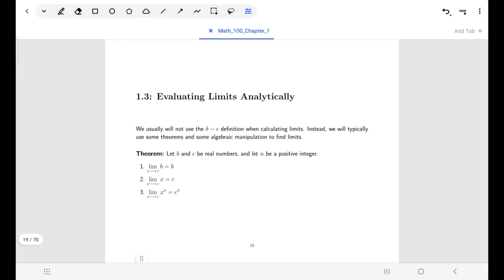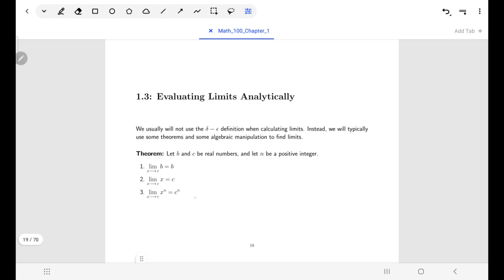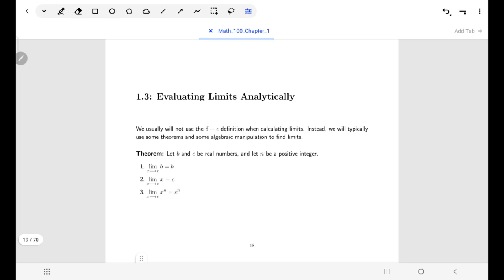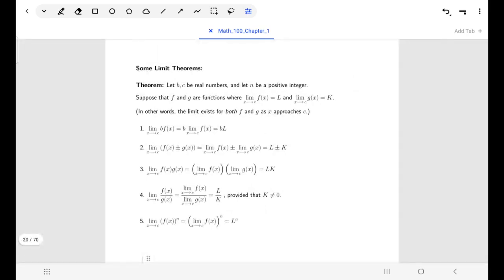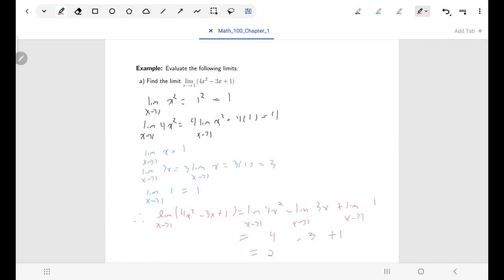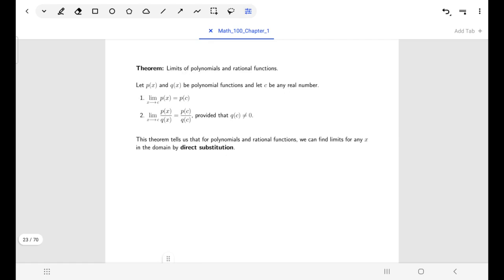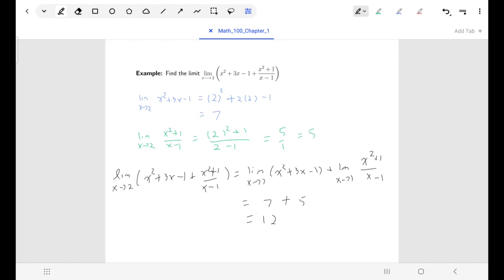Math 100: Section 1.3 (Part One)